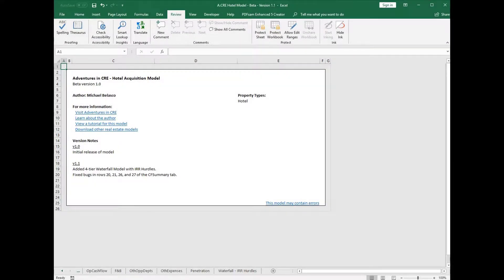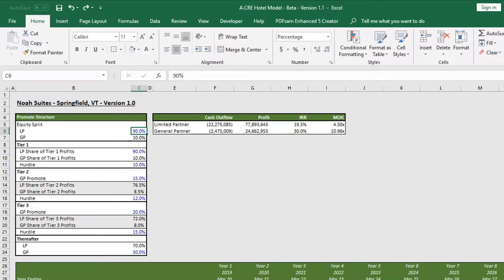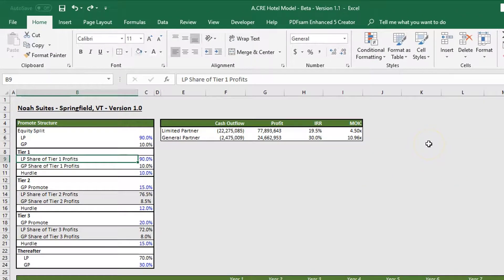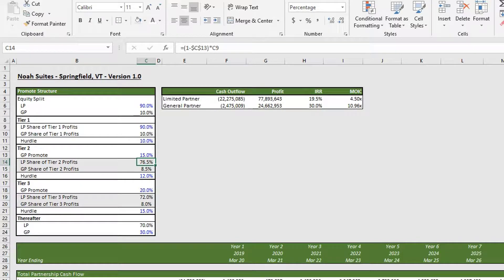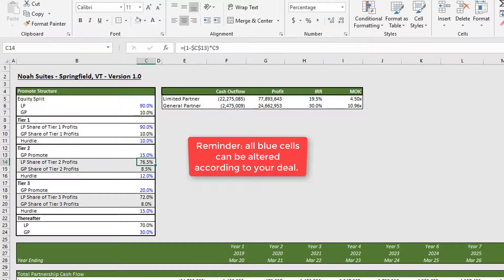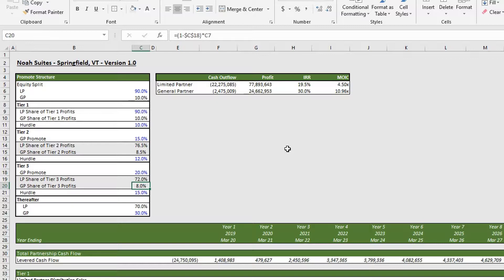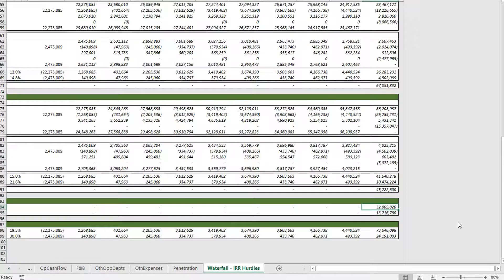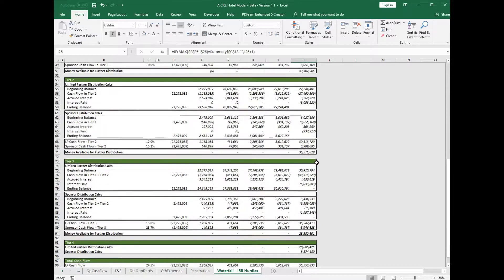Hotel Valuation Model - Video 8 - Waterfall - IRR Hurdles